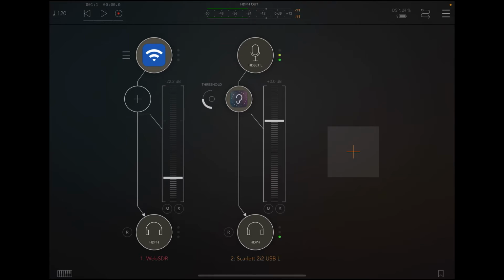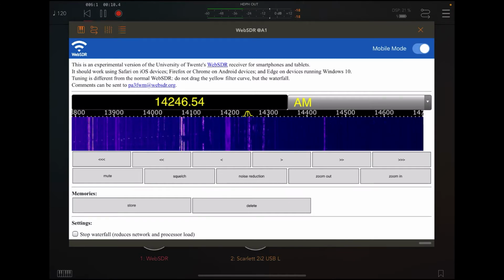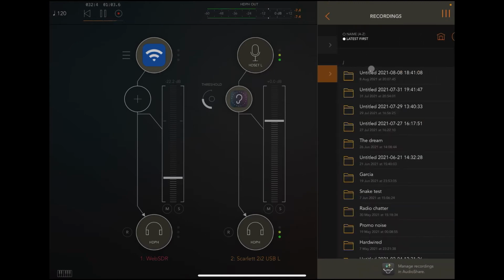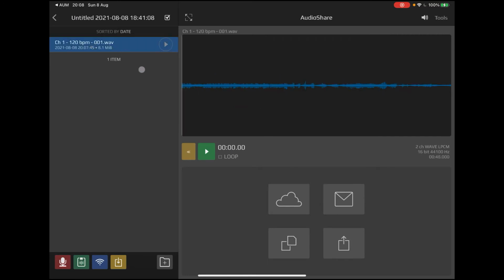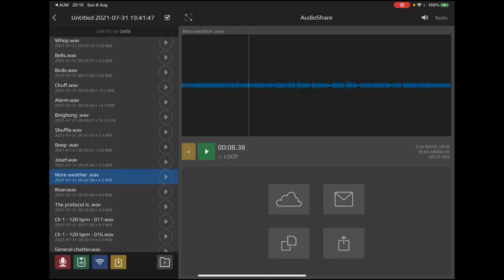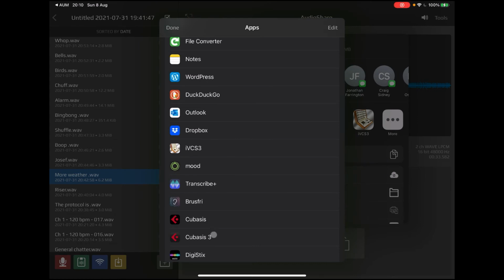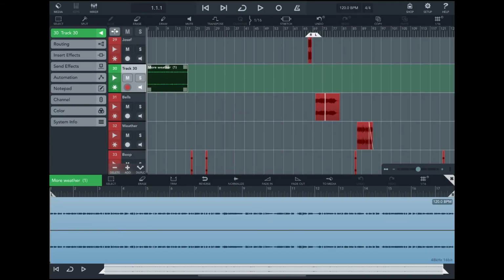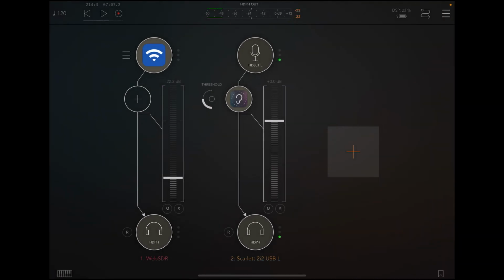How to import audio clips from WebSDR into your DAW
WebSDR is an app which allows you to listen in to public radio streams that are happening live. This tutorial shows how I capture the audio and tidy it up before I add it into my project.